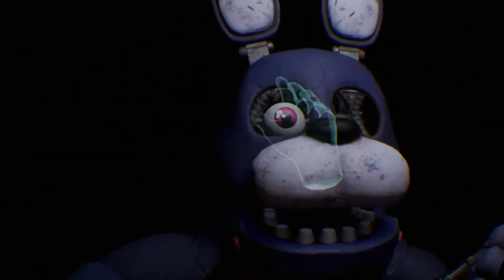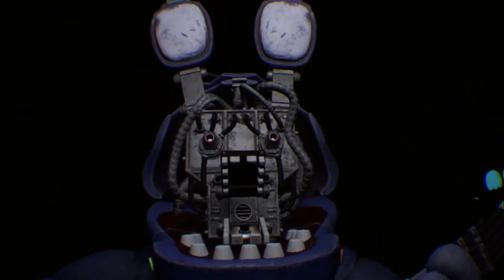A person screaming and breathing at animatronics (FNAF VR)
FNAF FNAFVR VR Fivenightsatfreddys Hope you guys enjoyed it took me 4 hours to figure things out it took a while but glad I could give you a good video